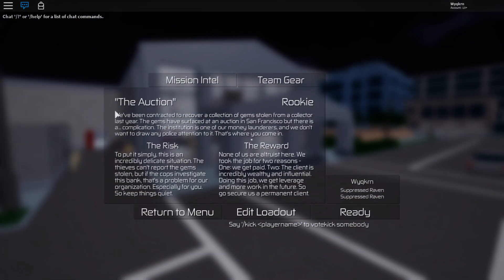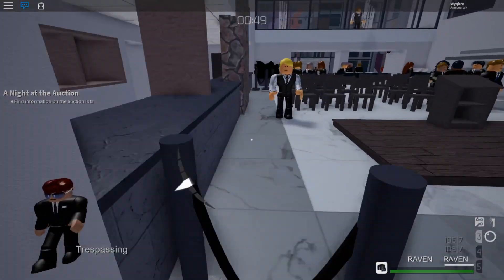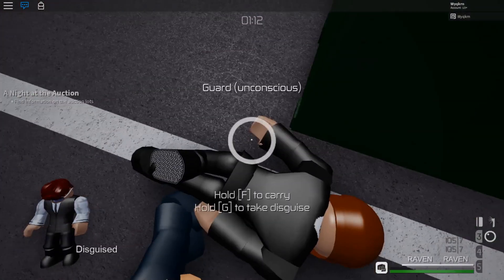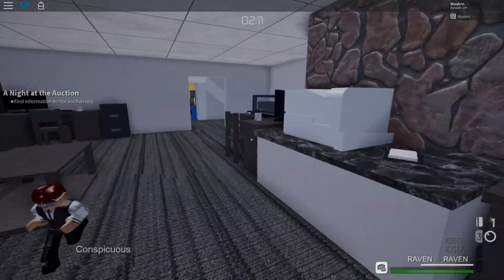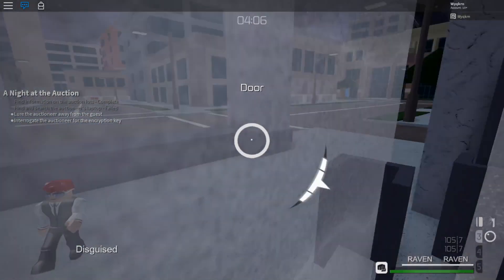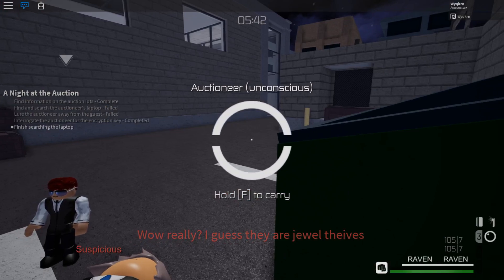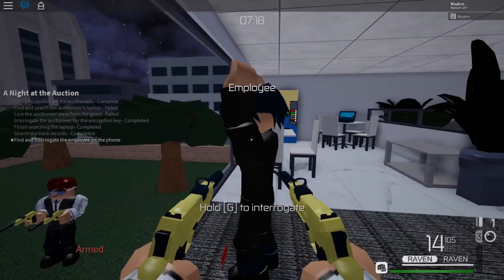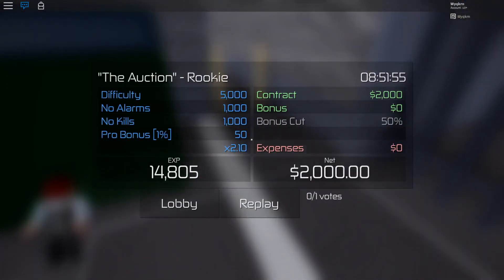"The Auction" - FIRST IMPRESSIONS | Entry Point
In this video, I check out The Auction!